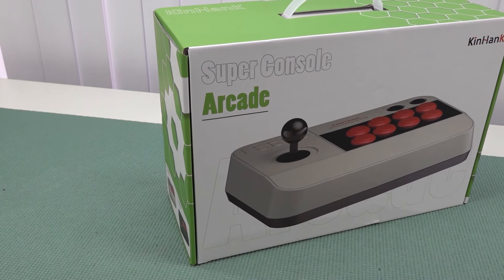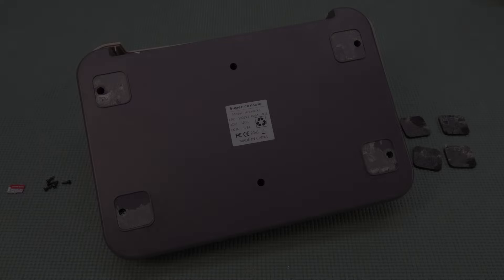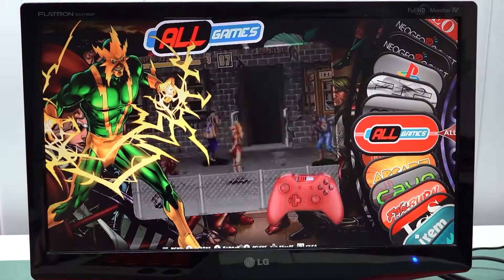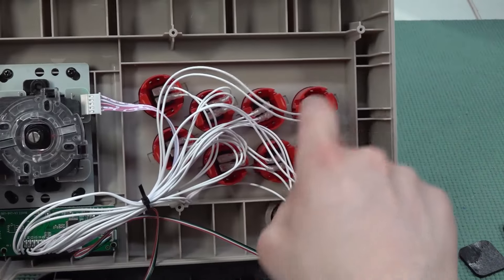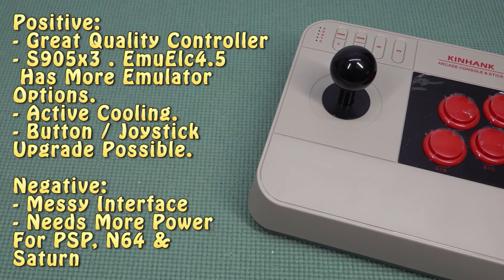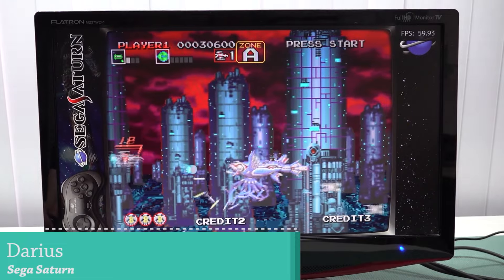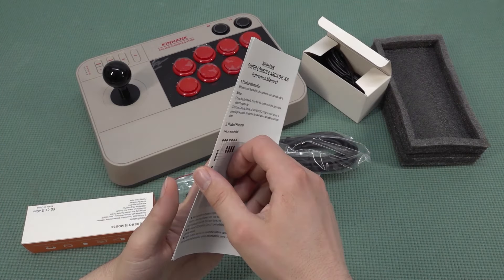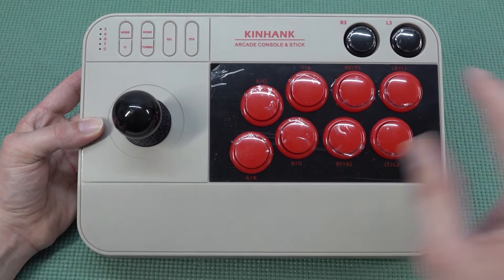Insane! 50,000 Games on Super Console X3 Stick - 2024 Review & Thoughts!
Kinhank Ali-Express Super Console X S905x3 EmuElec retro emulation budget solution how will this hold up in 2024 ? Still worth buying ?

New Model
Old Model